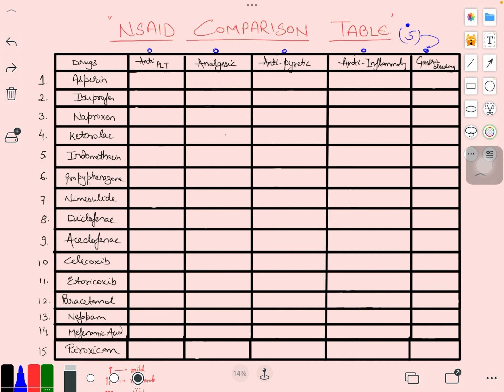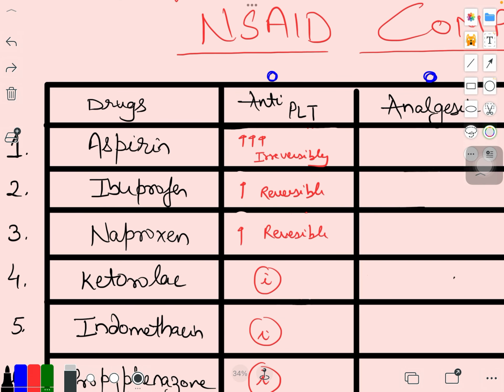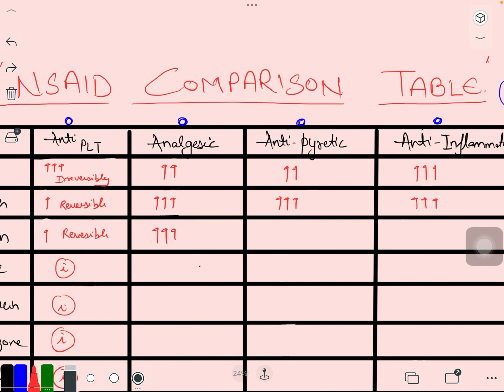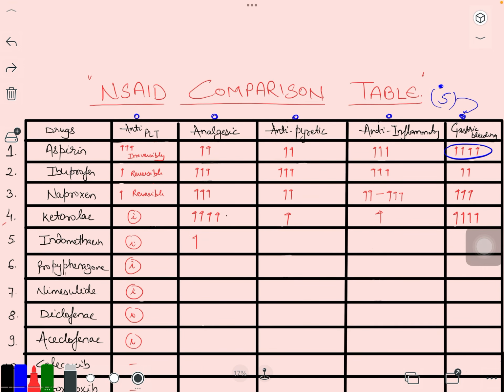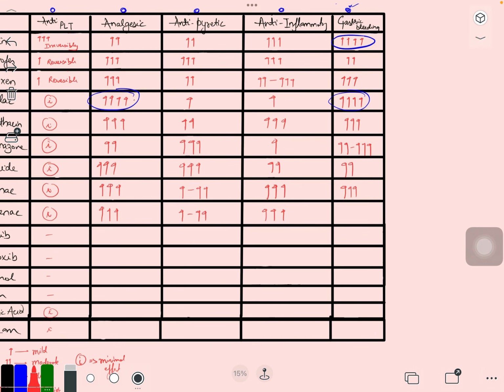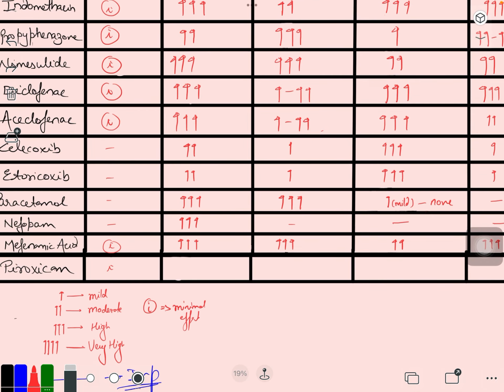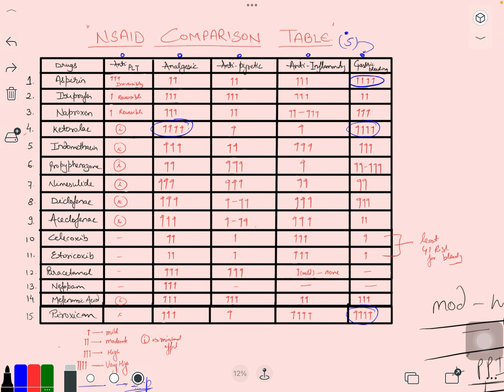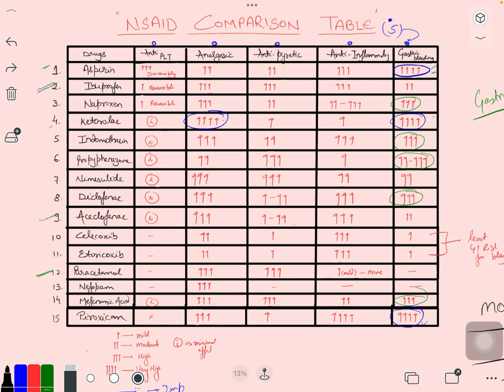NSAID COMPARISON LECTURE 2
📊 NSAIDs Comparison Table | High-Yield Pharmacology Revision for FMGE & NEET PG
In this video, I present a side-by-side comparison of the 15 most important NSAIDs based on:

🩸 Platelet aggregation inhibition

💊 Analgesic (pain relief) strength

🌡️ Antipyretic (fever-reducing) effect

🔥 Anti-inflammatory potency

⚠️ Risk of GI bleeding

This table format will help you retain concepts better and easily answer MCQs in exams like FMGE, NEET PG, or MBBS profs.

✅ Perfect for:

Rapid pharmacology revision

Visual learners

Concept integration across drug categories

🎯 Watch till the end for tips on how to memorize tricky drug differences!